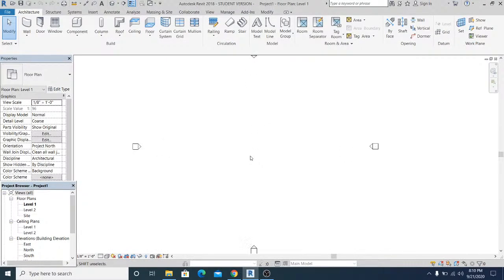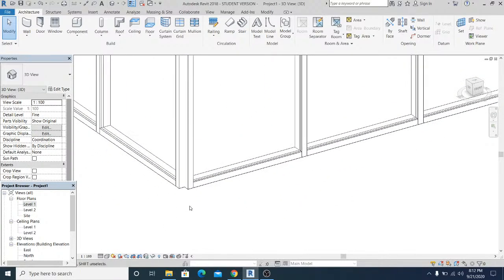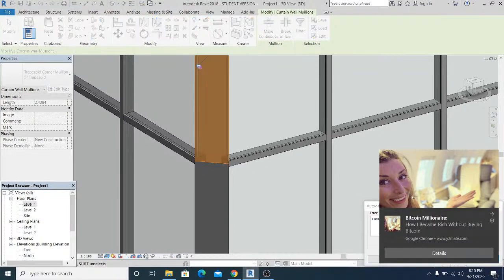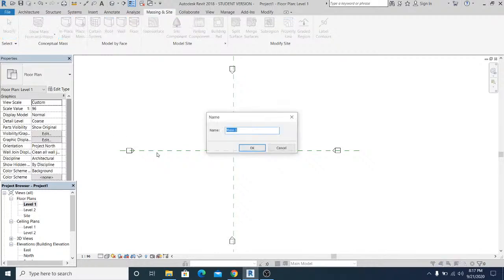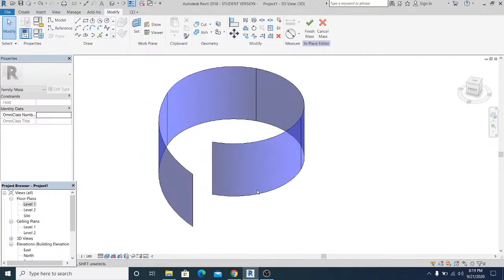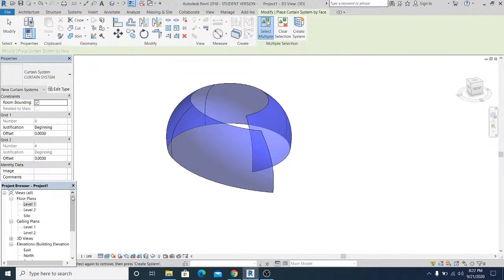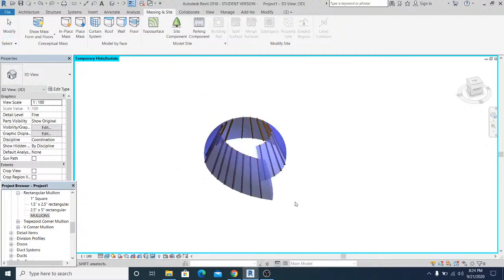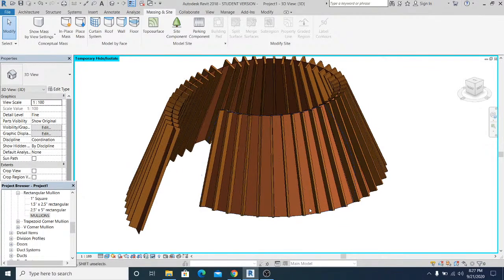How to Modify Corner Mullion&Mass to Facade in Revit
BASIC TO ADVANCE &REVIT TUTORIALS

A simple Concept Autcad tutorial showing you how to easily model  then modify those as you need in your Revit mass Model.

Additional Tags: curtain, panel, pattern, based, Al Bahar, tower, facade, wall, parametric, design, family, Structural, Beam, Column, Beam System, Light, family, family editor, street light, Revit, Architecture, House, Reference Plane, Detail Line, Floor,, BIM, Building Information Modeling. Building, Roof, Roof by element, Roof by extrusion, How to model a roof in revit, Revit City, Revit 2018, Revit Turorials, Revit 2017, Revit Autodesk, Revit Architecture 2017, Revit Array, Render, AutoCAD, How to model in Revit, learn Revit, Revit Biginner tutorial, Revit tutorial for Beginner, Revit MEP, Revit Structure